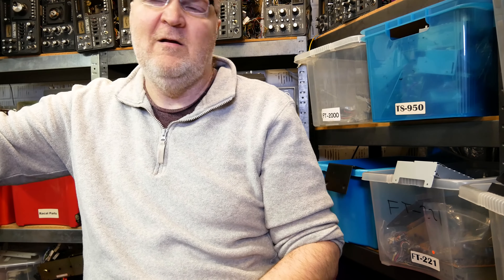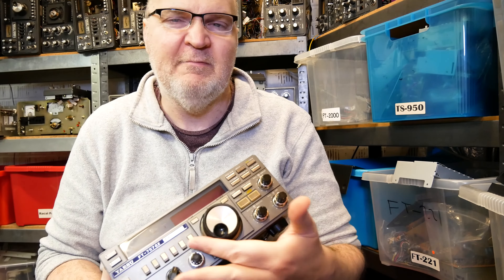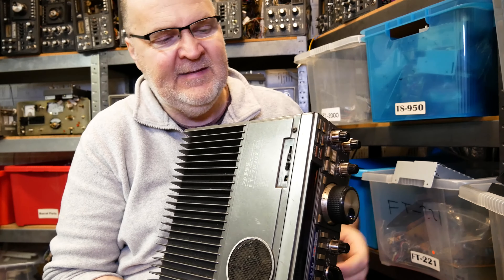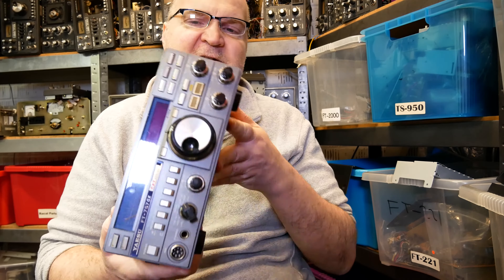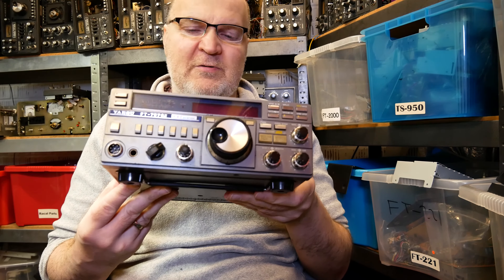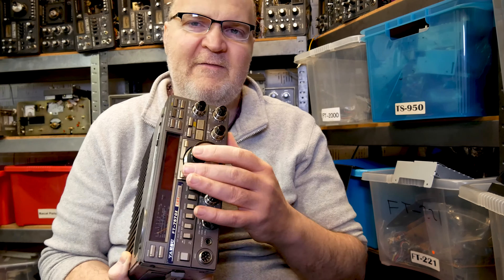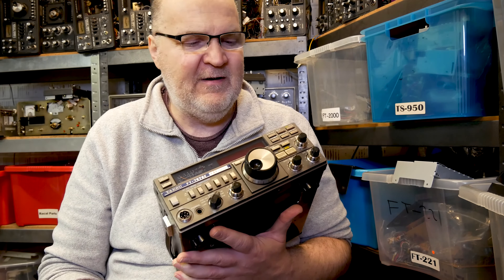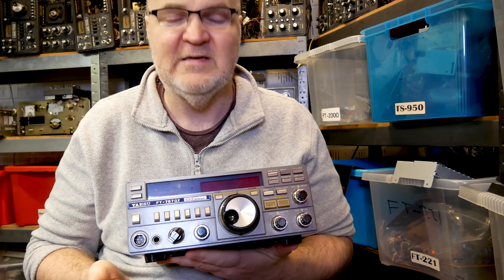Yaesu FT -757GX Ham Radio Transceiver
For Radio and Electronic Equipment check this out

Sorry about the flashing frequency read-out, I should have used a longer shutter speed.
 Yaesu FT-757GX Ham Radio Transceiver is now 30 years old but still a great transceiver.
For around 200 bucks you couldn't ask for more in a small transceiver. It covers all HF Amateur Radio bands and pushes out a maximum of 100 Watts in all modes and can also be computer controlled.
Watch out for the state of the case and only buy one in perfect condition. Check if the VFO spins freely and that it comes from a non-smoking home